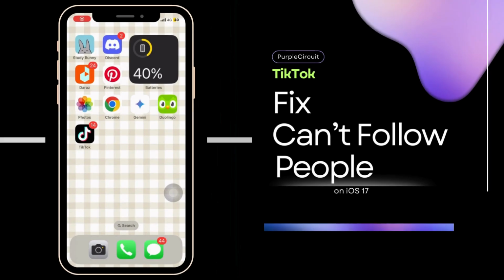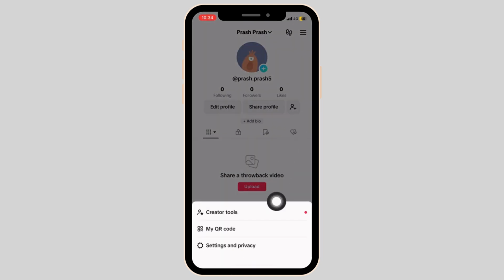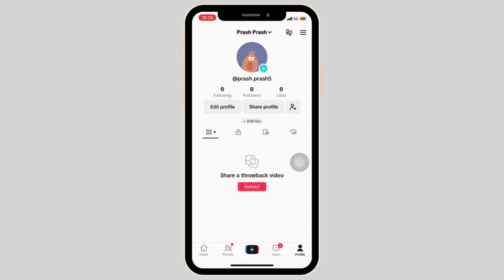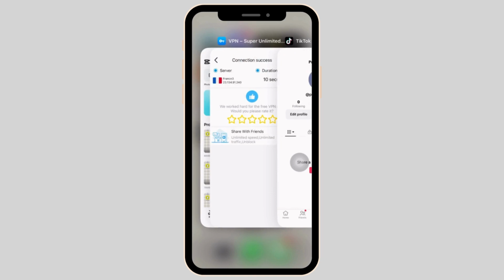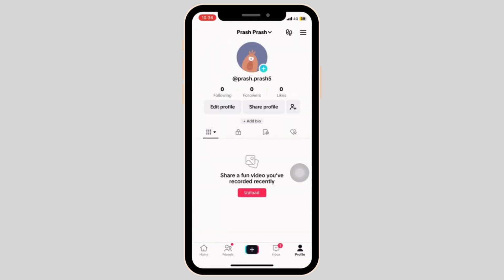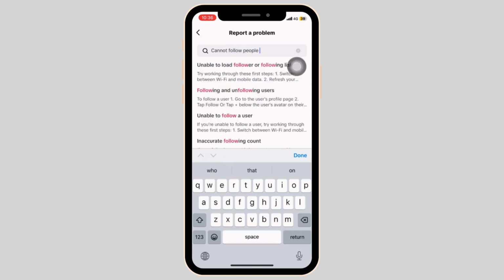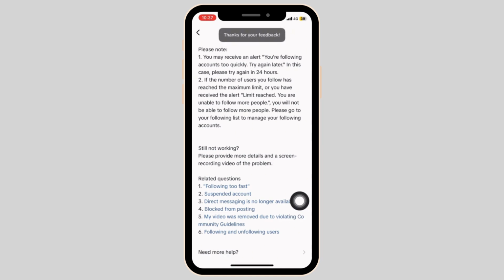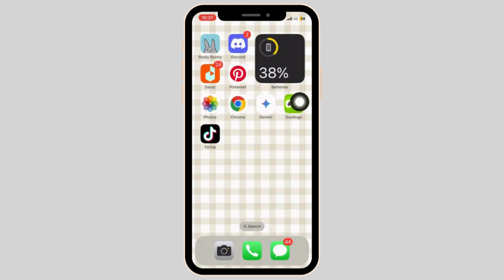How To Fix Can't Follow Anyone on TikTok | Cant Follow TikTok Accounts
Struggling with the frustrating issue of not being able to follow people on TikTok in 2024? This detailed tutorial is here to help you resolve this common problem quickly and efficiently. Whether you're facing a technical glitch, dealing with account restrictions, or simply unsure of the cause, our guide will provide you with practical solutions and tips.

In this video, we'll cover:
- Identifying the reasons why you might be unable to follow users on TikTok.
- Step-by-step instructions to troubleshoot and fix the following issue.
- Understanding TikTok's community guidelines and follow limits to avoid future problems.
- Expert advice on maintaining a healthy and compliant TikTok account.

Say goodbye to the annoyance of not being able to connect with others on TikTok. If you've been asking yourself, 'Why can't I follow people on TikTok in 2024, and how do I fix it?' - this video is your essential guide.